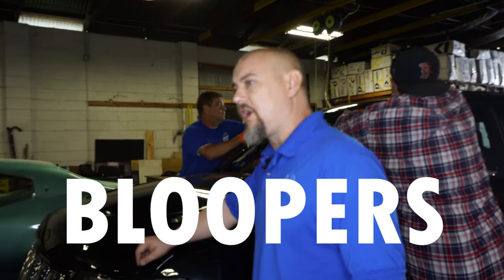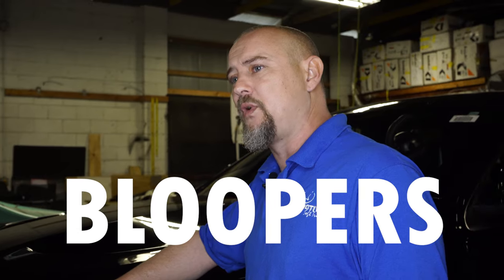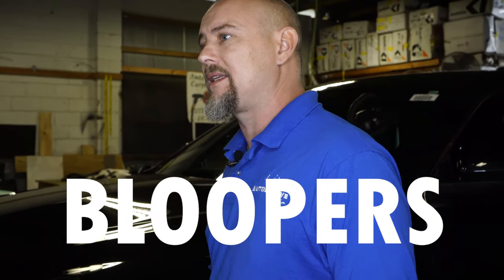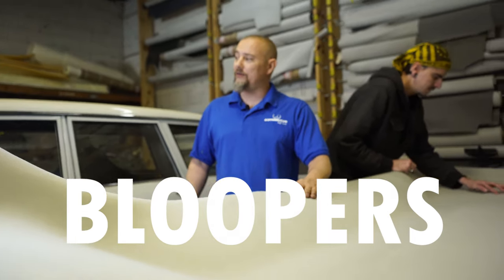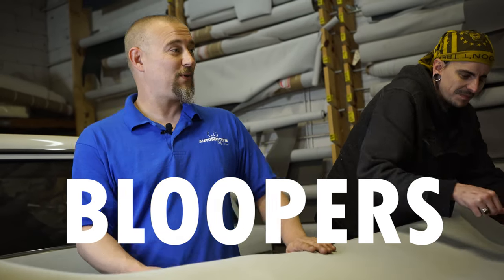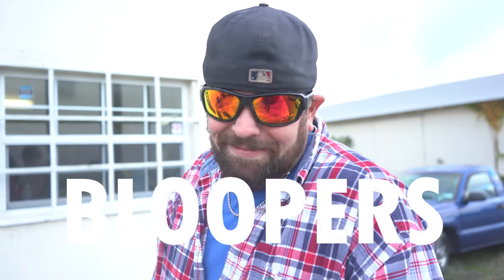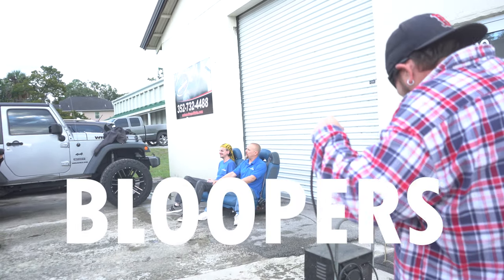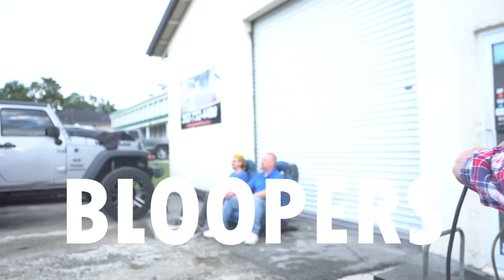Stitched Up bloopers and airbag explosion!!!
Bloopers pretty much says it all. This is a non-scripted show so it takes more than one try to get it right. Watch for the Airbag Explosion at the end.